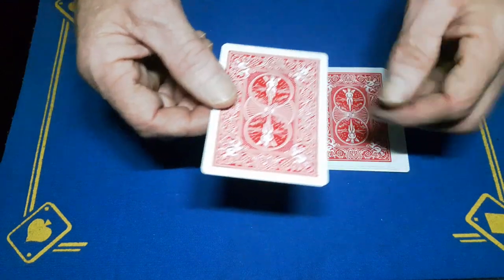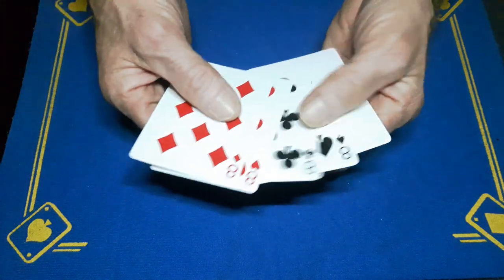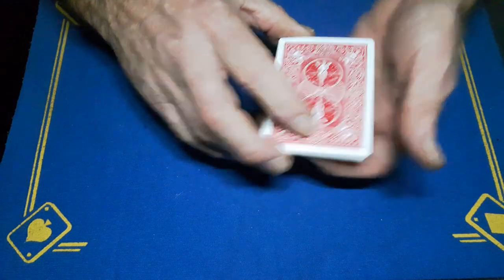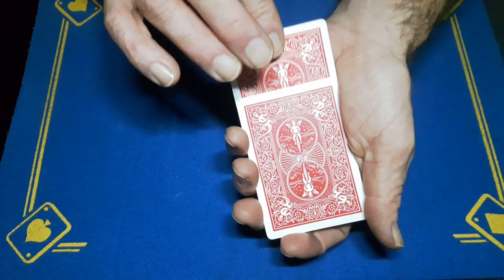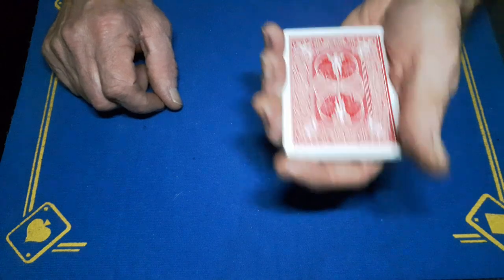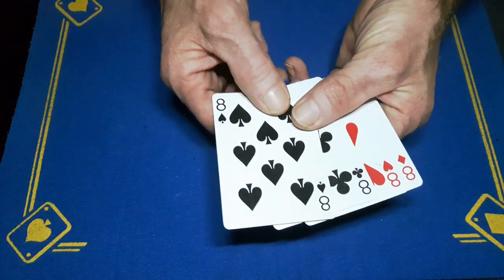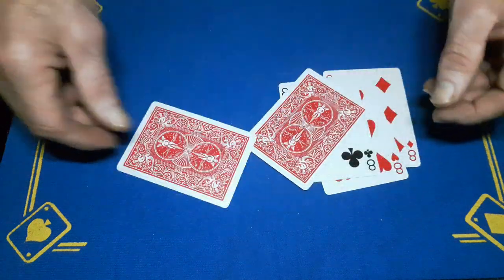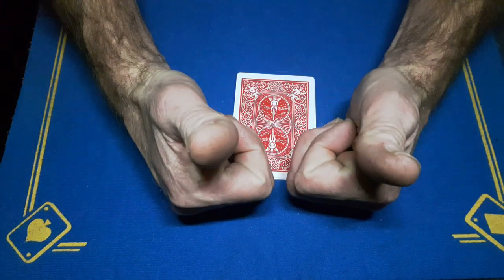Packet card trick with a SURPRISING reveal TUTORIAL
roughing stick

(gaffed10)